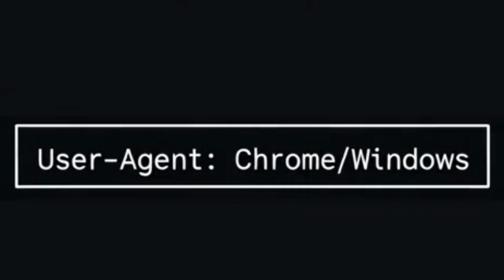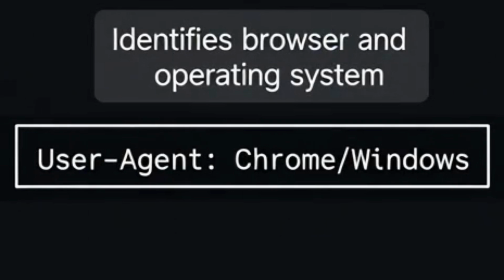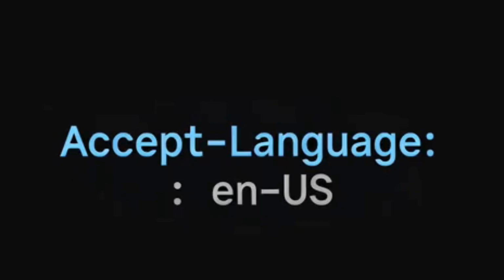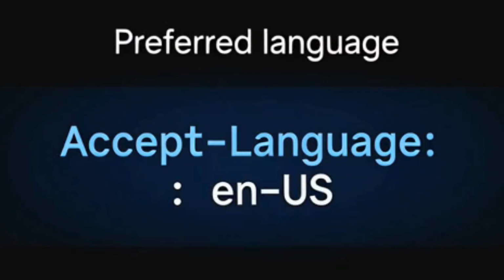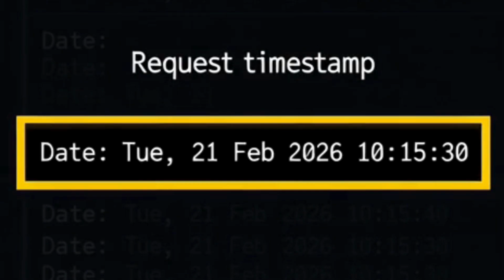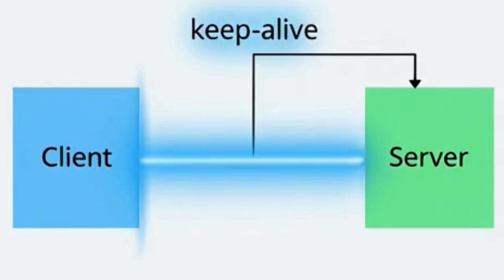Click. Request. Response. That’s HTTP by Abhishek Anand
In this video, HTTP (HyperText Transfer Protocol) is explained in just 1 minute through simple animation.

Learn how:

A browser sends an HTTP request

A server responds with data

Web pages load instantly

HTTP works behind the scenes

Perfect for:

CCNA Students

Web Developers

Cyber Security Learners

This quick animated tutorial makes understanding web communication easy and visual.

Curated & Animated by Abhishek Anand
Anand Network Tutorial

HTTP explained
How HTTP works
HTTP request response
HTTP in 60 seconds
HTTP vs HTTPS
Web protocol basics
Computer networks basics
Networking animation
CCNA HTTP tutorial